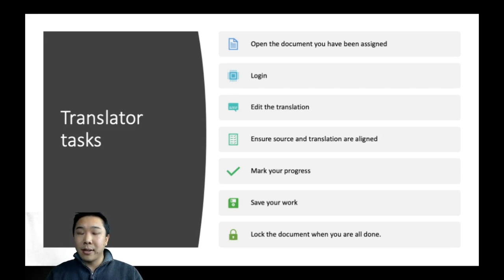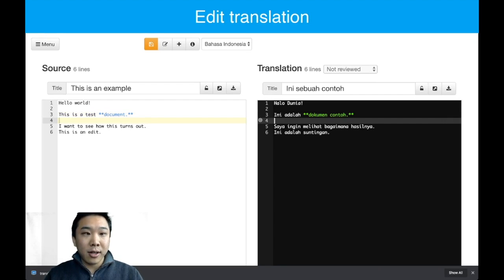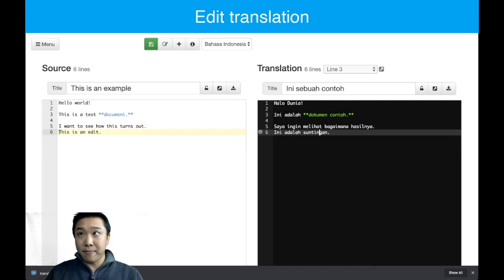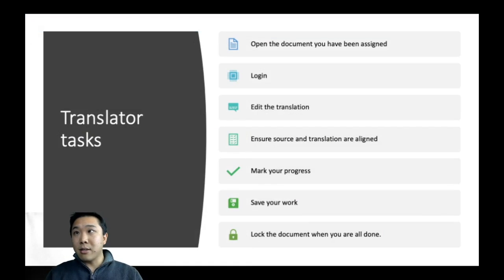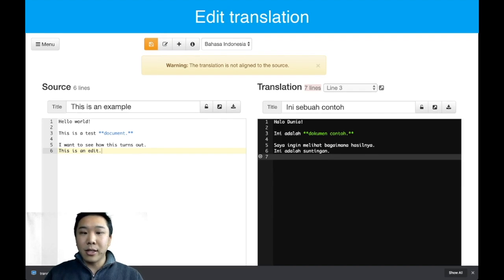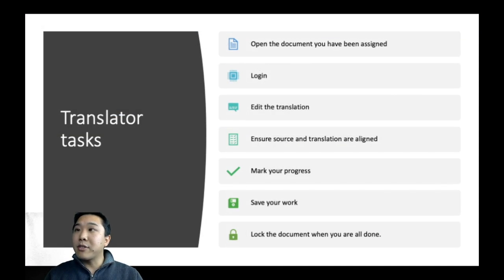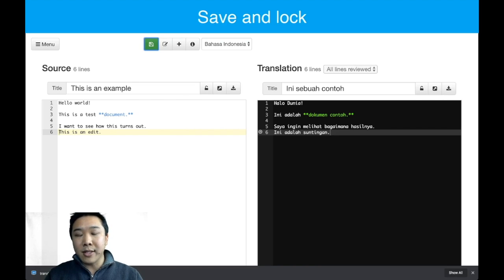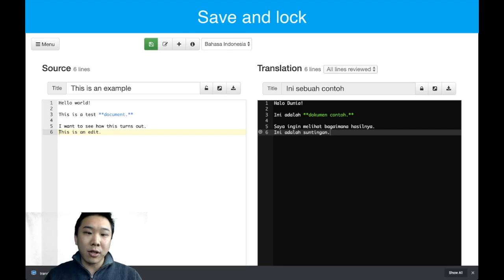Translator tasks - Using spf.io as a translation portal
In this lesson we show translators how to use spf.io as a translation portal by showing how translators edit their work, ensure source and target documents are aligned, mark their progress, save their work and ship it!